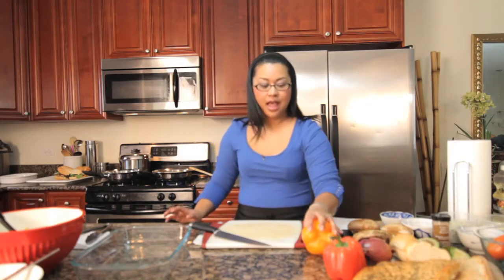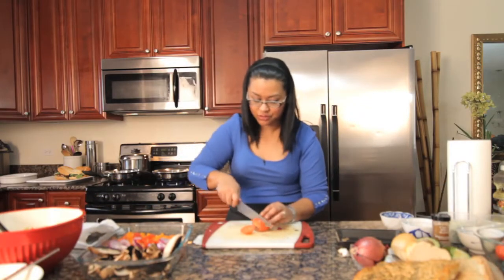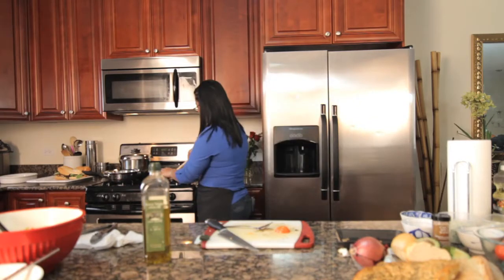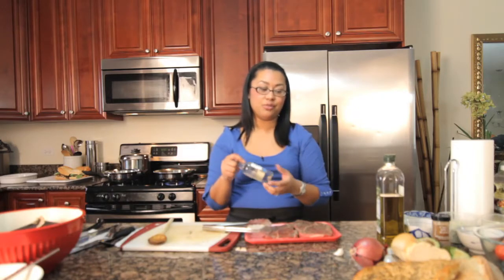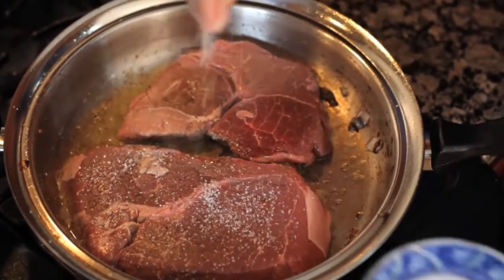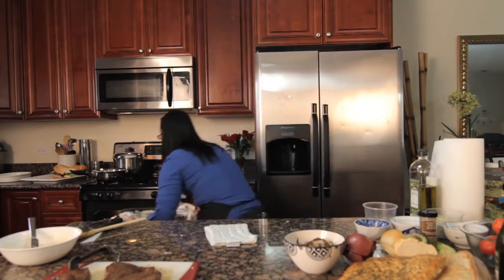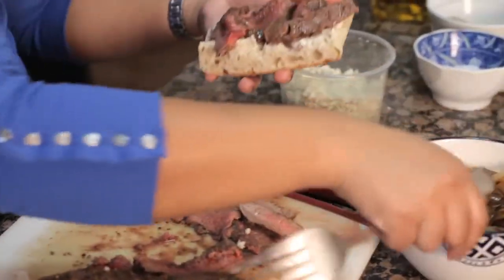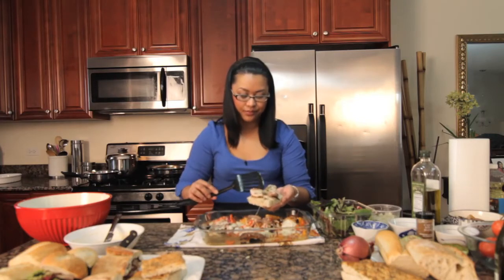Momma Cuisine - Part 2 Not Your Average Sammy